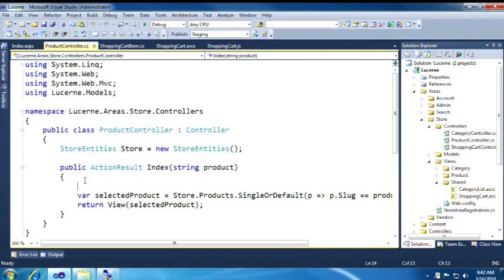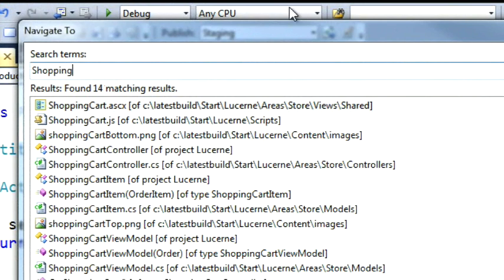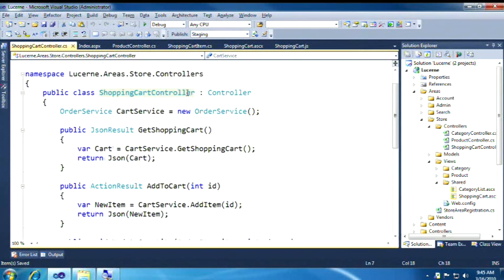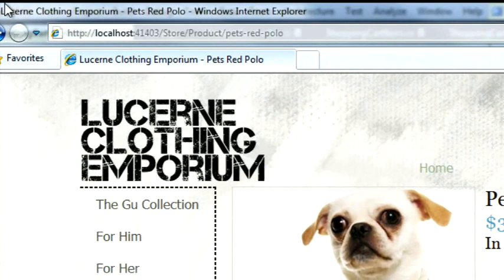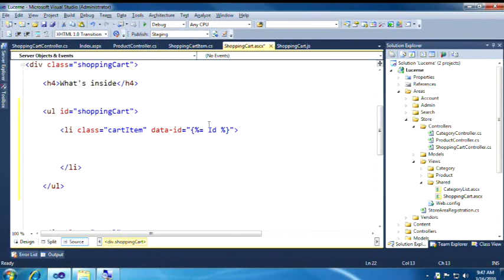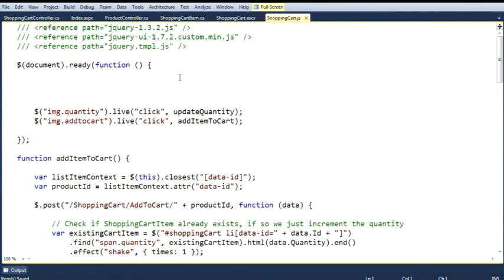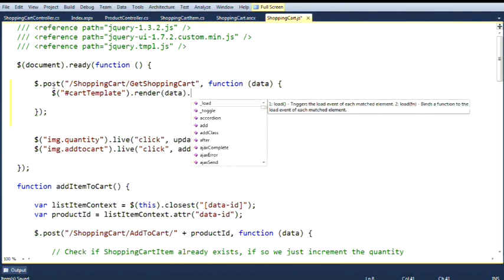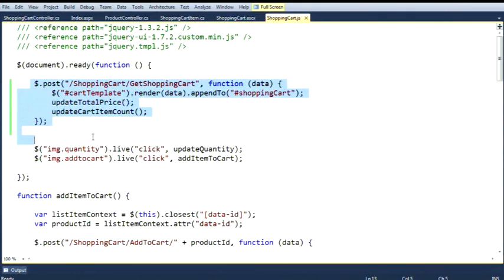Microsoft MIX10 - Day 2 Keynote about IE9 (5/13)